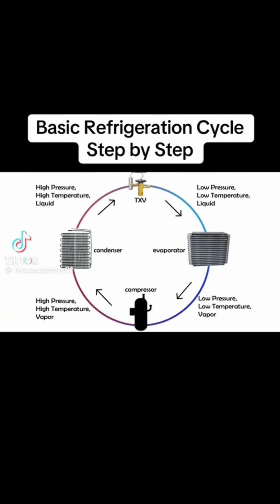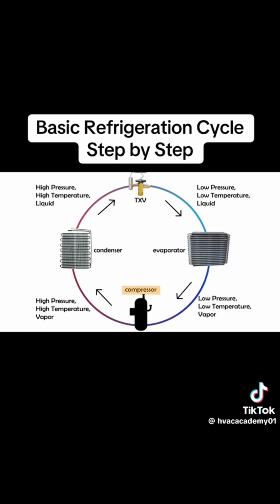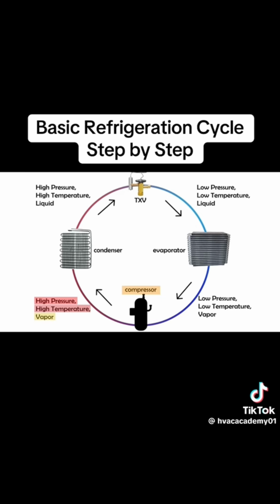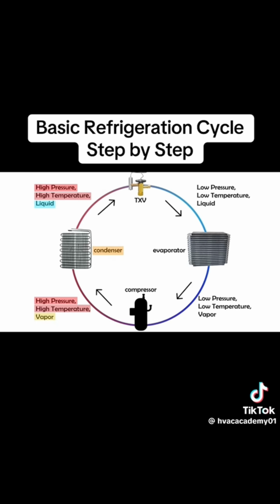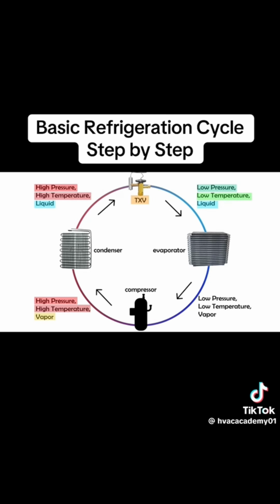Basic Refrigeration Cycle Step by Step